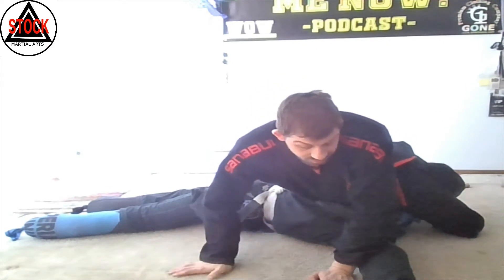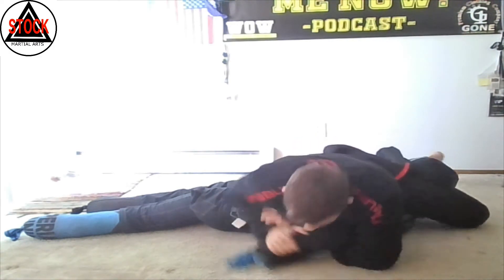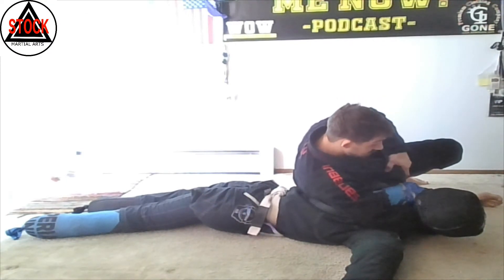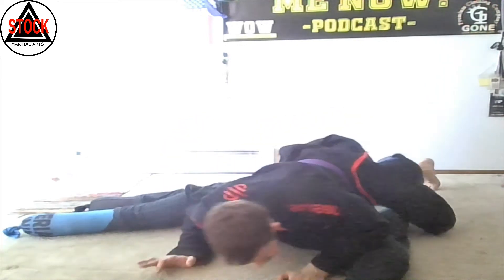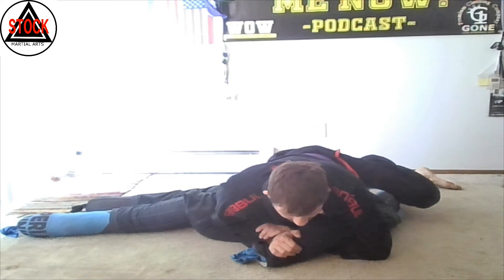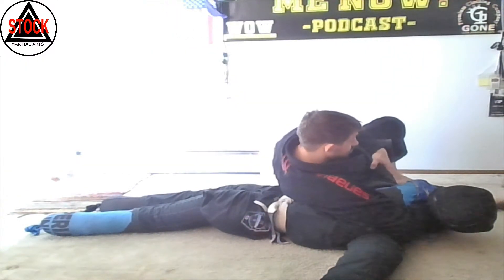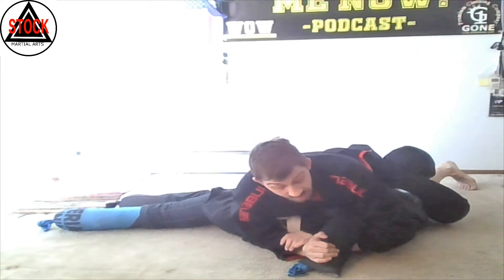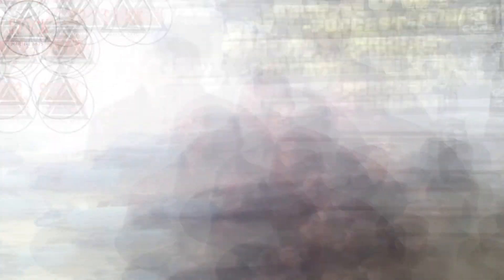reverse triangle kimura from head and arm control